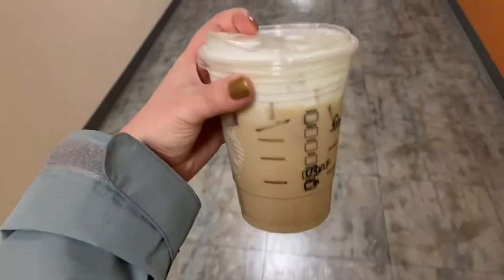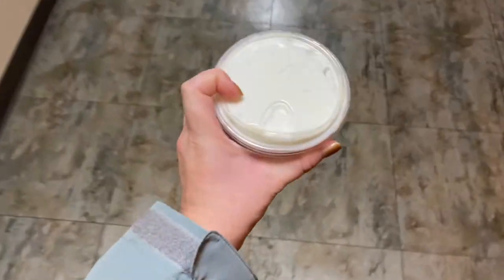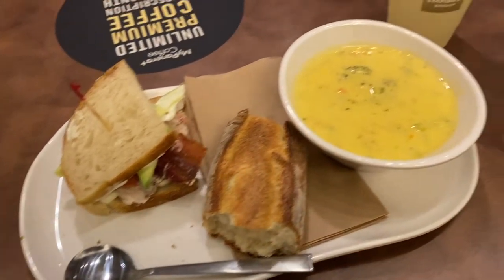what i spend in a week as a college student | university of scranton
hi everyone! i thought i'd switch it up for this week's video and keep track of what I spend in a week! let me know what you think :)
-em

about me!
hi! my name's Emma and I'm a junior in college at the University of Scranton studying psychology. I make vlogs, lifestyle, and college videos and I love to share my experiences with everyone who watches my videos! if you like my content, subscribe, like, and comment to join our little family :)